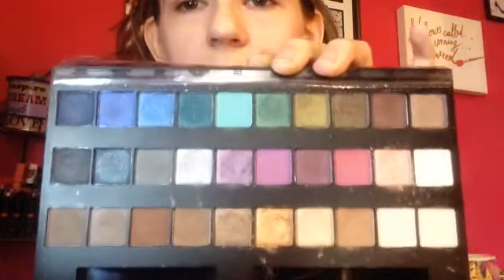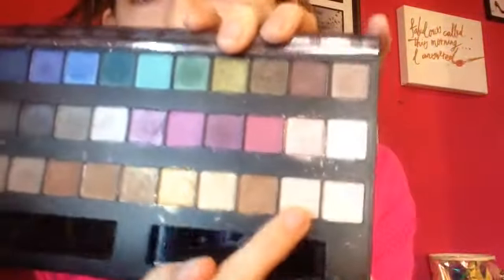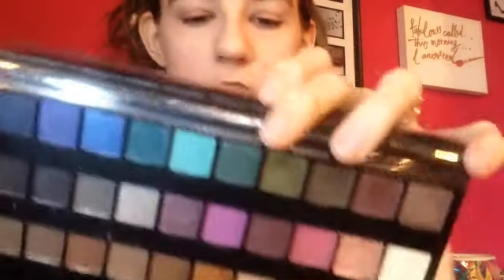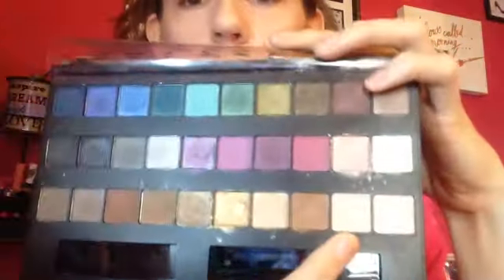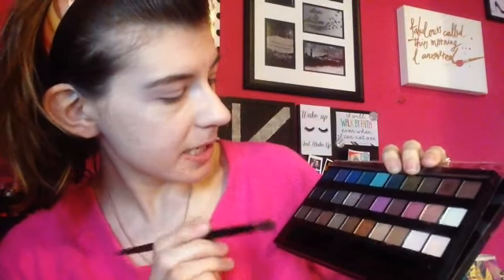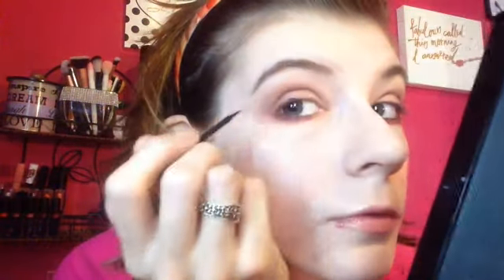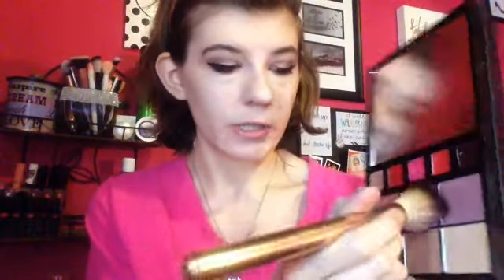Get Ready With Me- Using Avon For The Love of Makeup $20 Palette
click to watch my review of this palette!